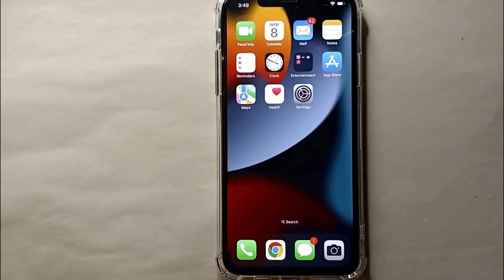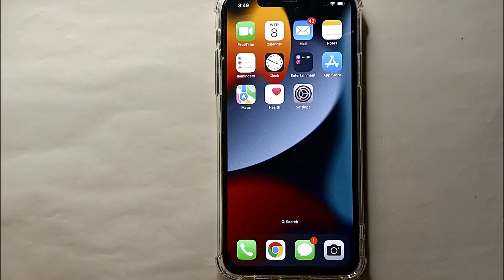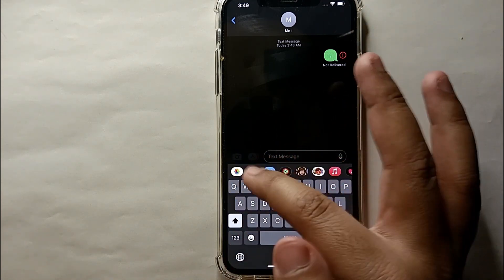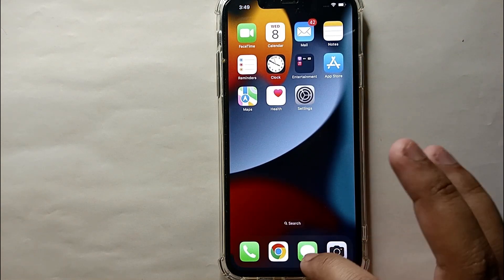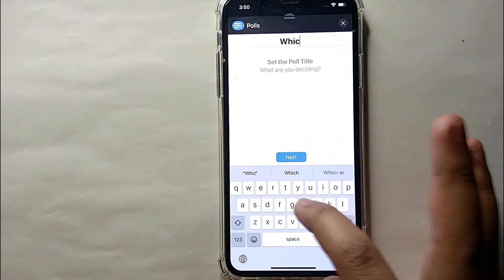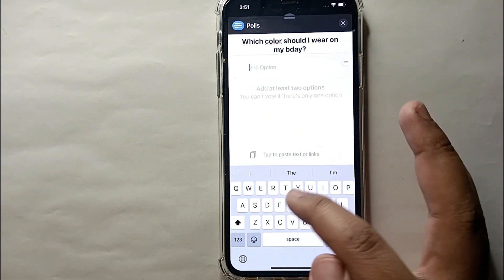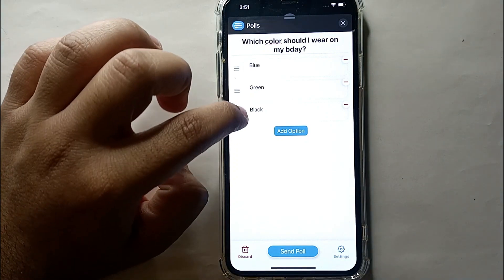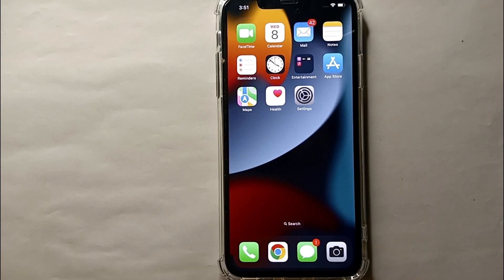✅ How To Send A Poll Through iMessage 🔴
iMessage is an instant messaging service developed by Apple Inc. and launched in 2011. iMessage functions exclusively on Apple platforms: macOS, iOS, iPadOS, and watchOS.